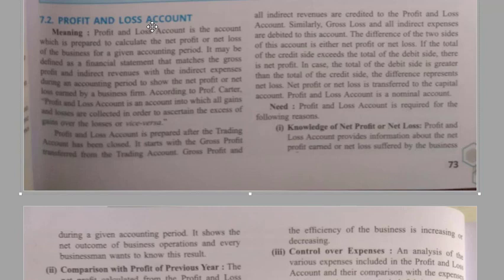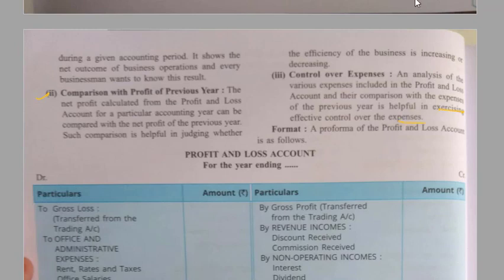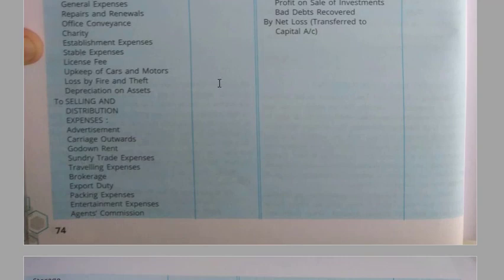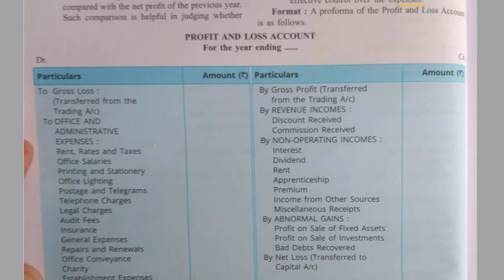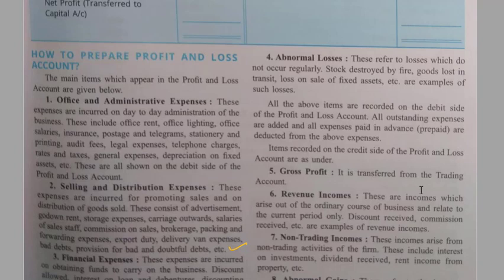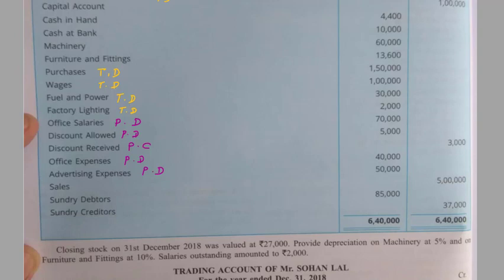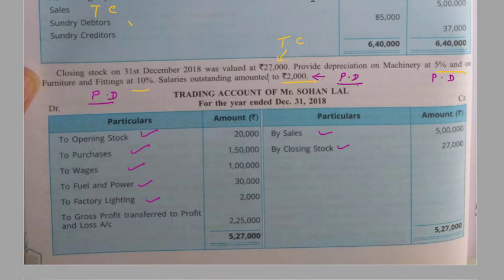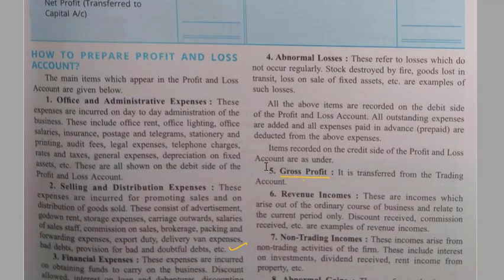ICSE | X | Final Accounts of Sole Proprietorship | # 3